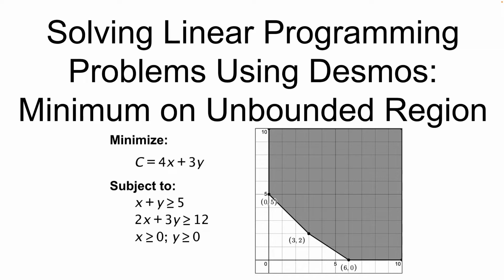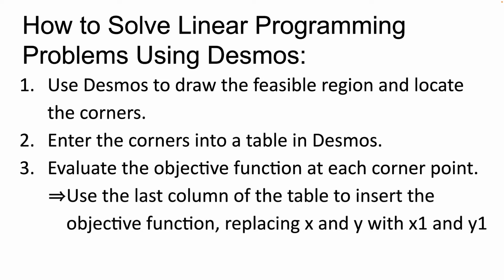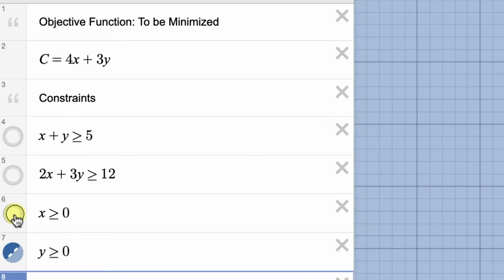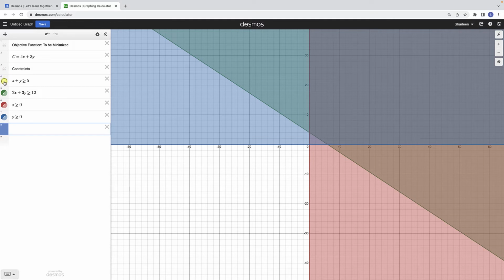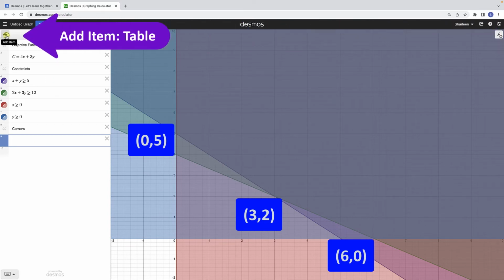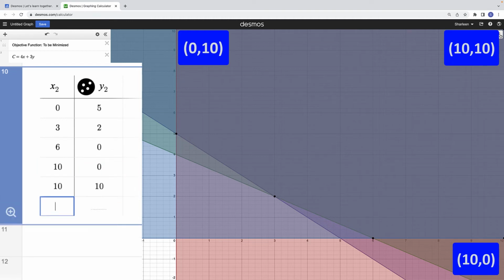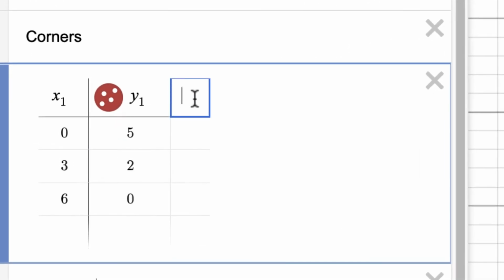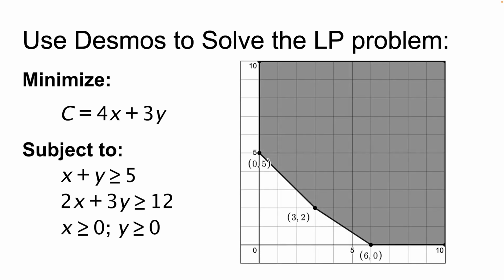Linear Programming - Minimizing an Objective Function on an Unbounded Region Using Desmos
In this video you can learn how to use the free online graphing calculator website Desmos to solve a linear programming problem. This video demonstrates how to use Desmos to identify the feasible region, locate the corners of the feasible region, then evaluate the objective function at the corners.

Use the online graphing calculator website Desmos.